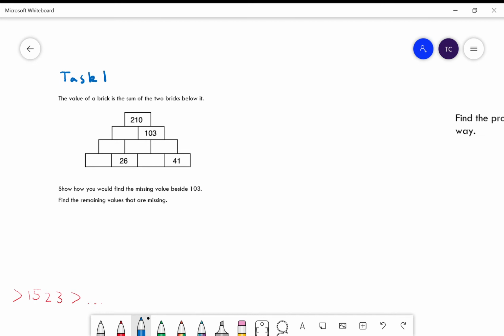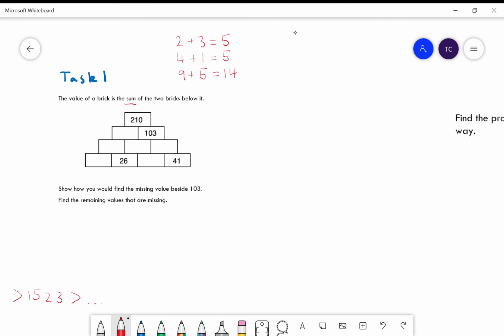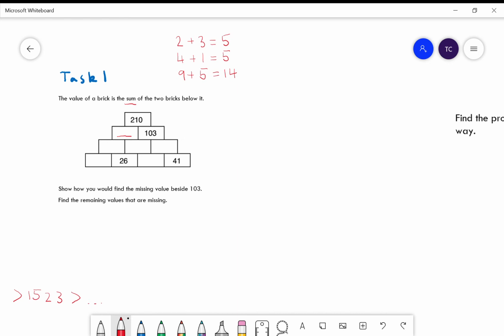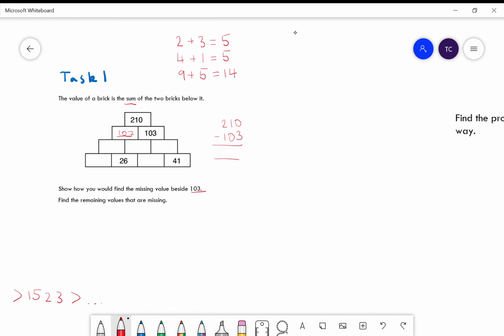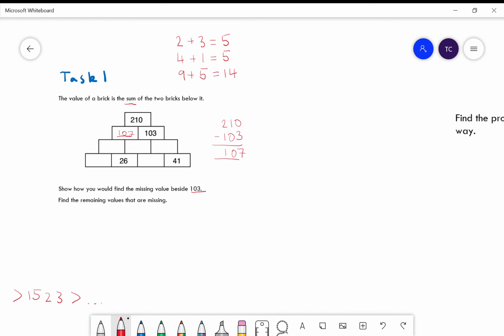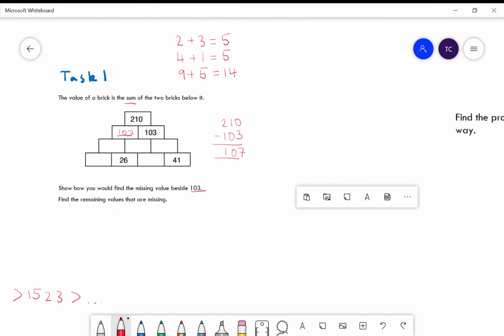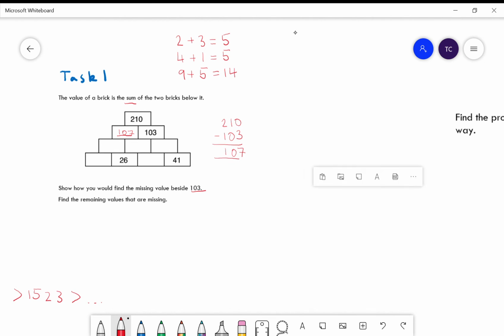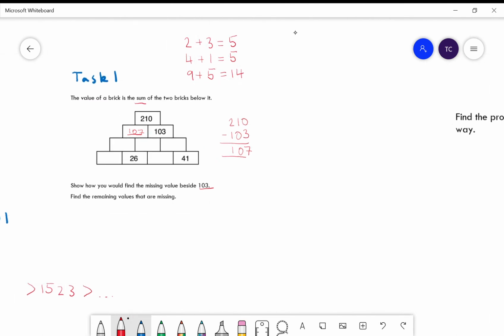Whole Numbers Task 1